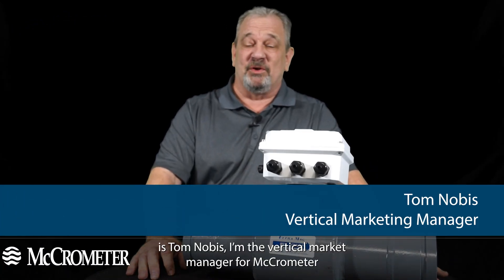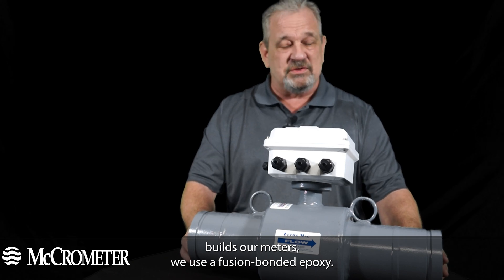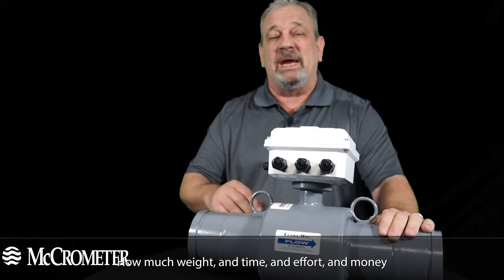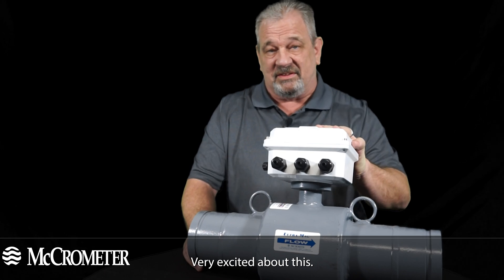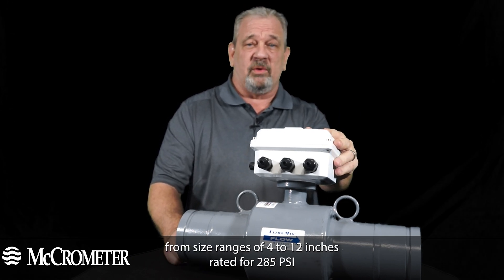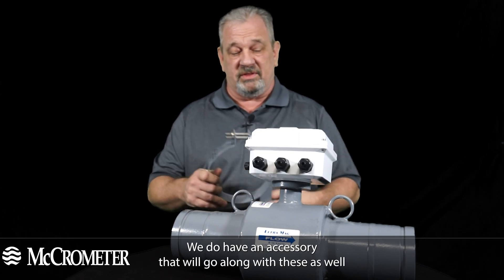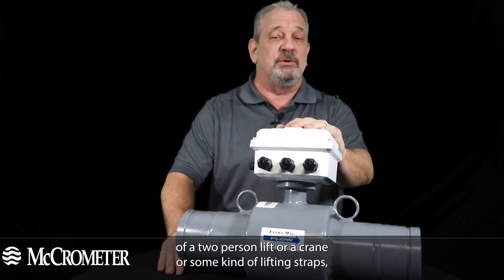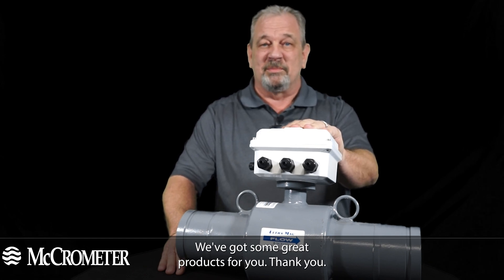Introduction to the Ultra Mag F Series Flow Meter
McCrometer's F Series of electromagnetic flow meters are designed to meet the needs of the water transfer industry. Engineered to withstand rugged environments, frequent transportation, and a multitude of flow applications, the F series Ultra Mag provides technicians and operators with quick and easy installation, transportation stability, and sophisticated output options for data collection.